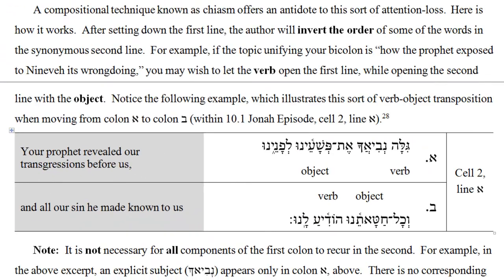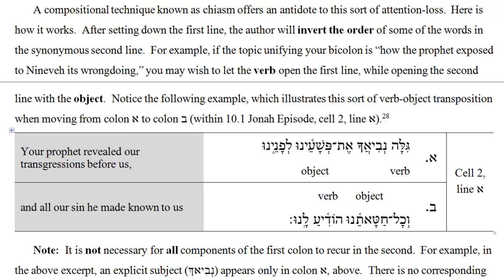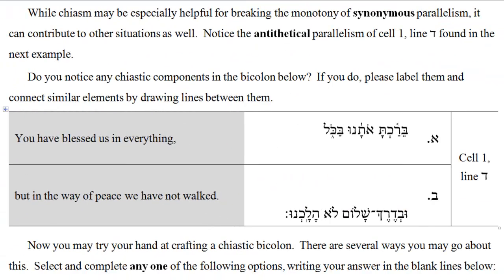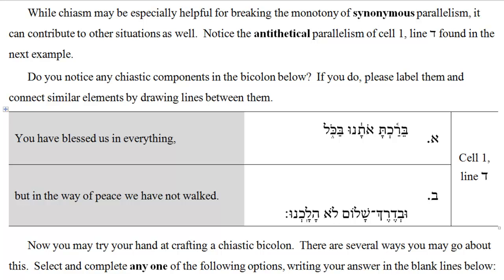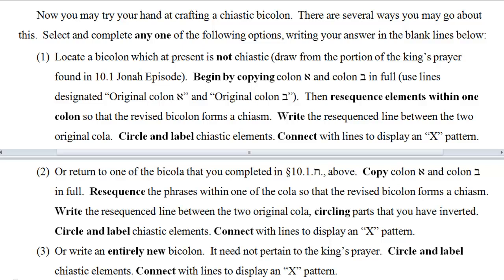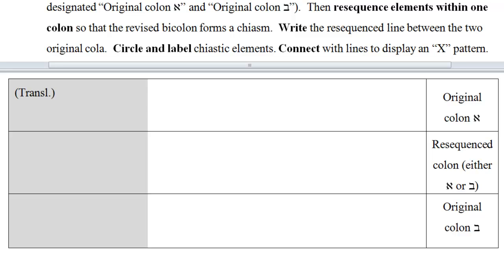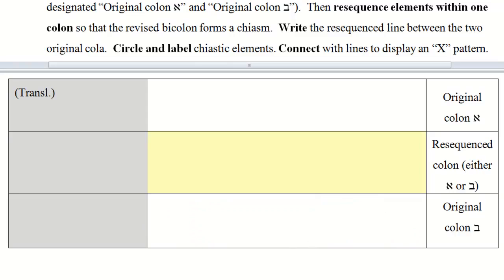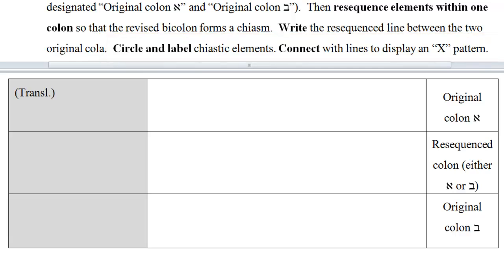2LBHI 10,1,tet HD 720p15